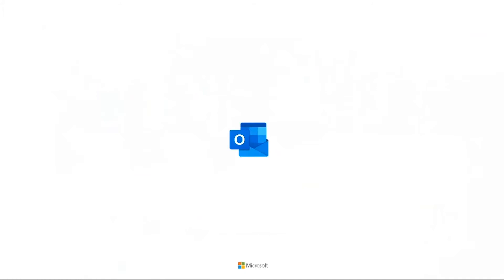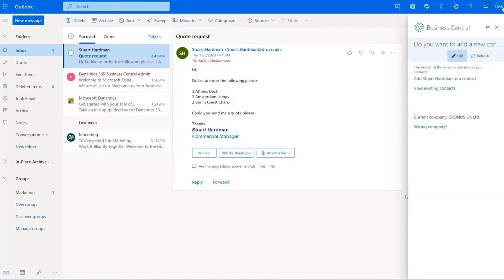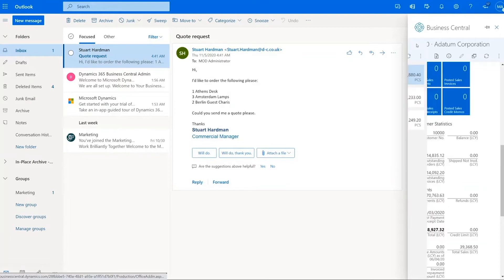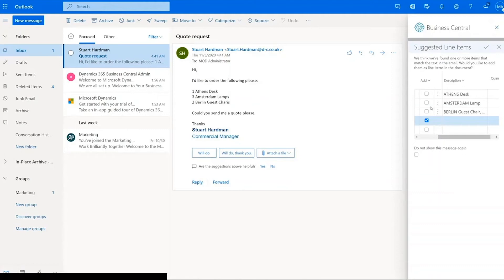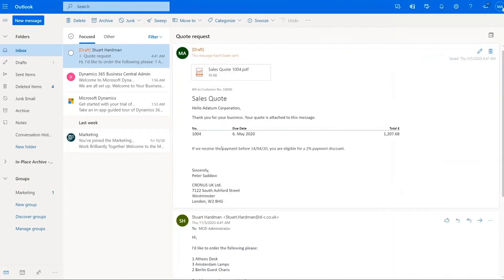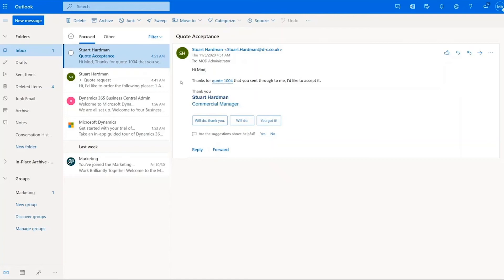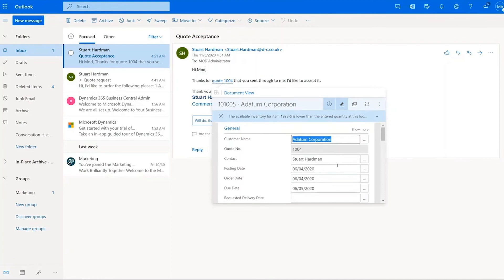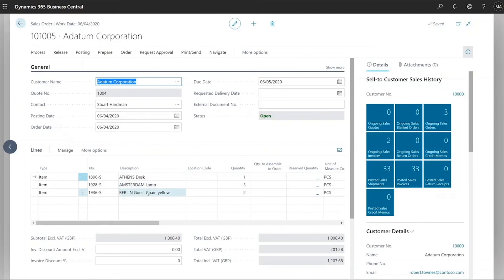Microsoft Dynamics 365 Business Central functionality in Outlook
Utilising the Microsoft Outlook integration, which is a standard feature, Microsoft Dynamics 365 Business Central allows you to save time and improve customer service. By integrating the data and functionality, not only do you have customer data and pricing to hand, but you can utilise Artificial Intelligence and automation to create documents such as quotes extremely quickly and accurately.